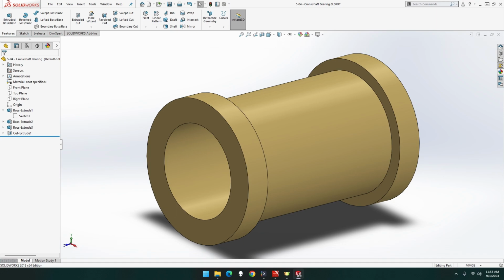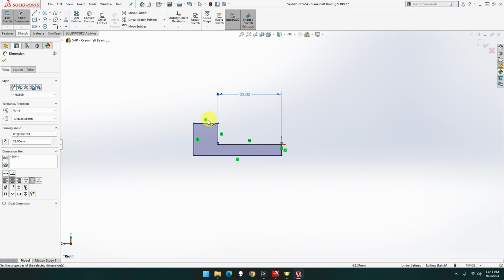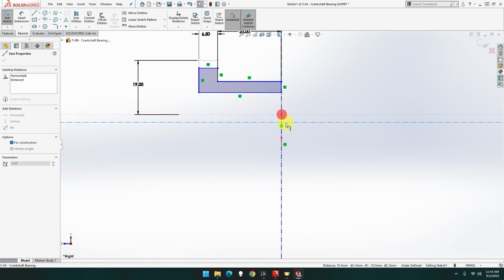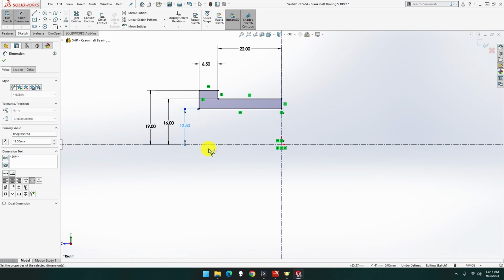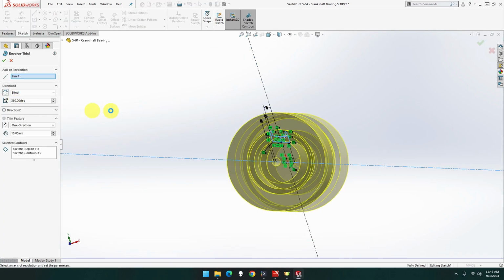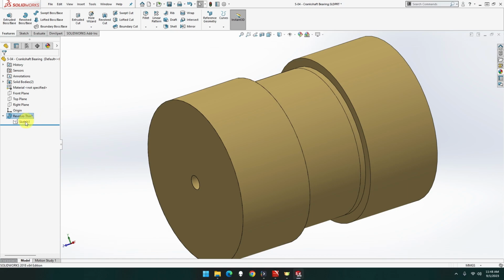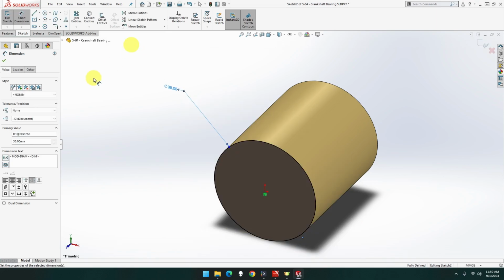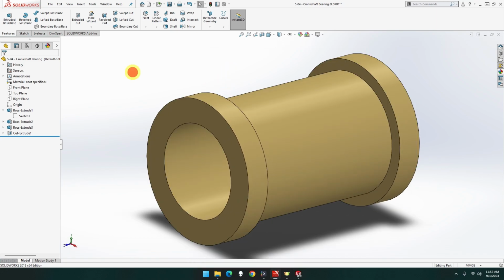E 252 - Part 5-04 - Crankshaft Bearing - Clayton Undertype Steam Wagon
Let's Build the Clayton Undertype Steam Wagon, this episode we are building Part 5-04, the Crankshaft Bearing.